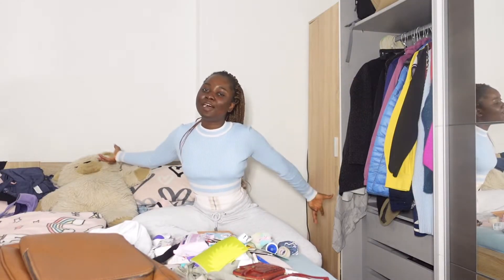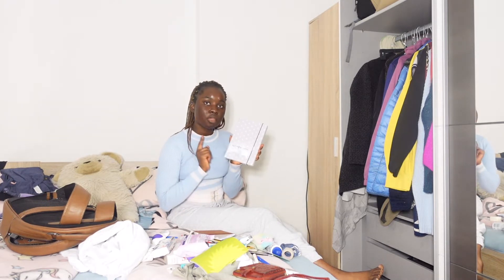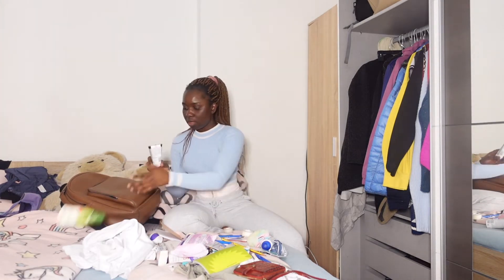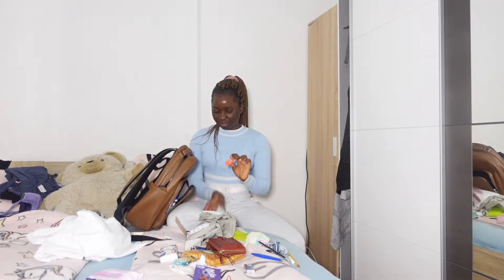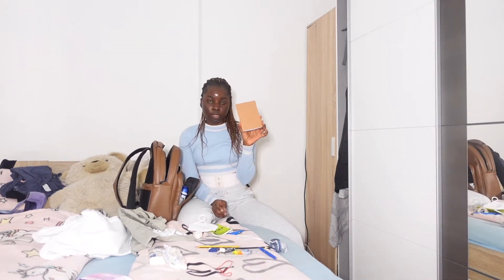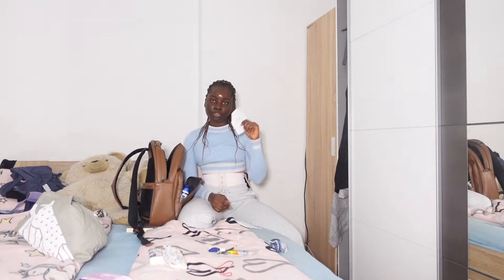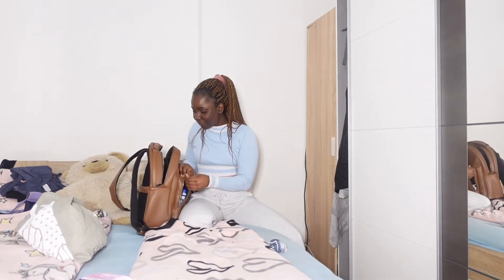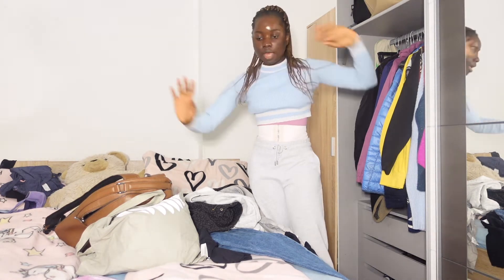Vlog #2// Clinical Preparation: What’s In My Bag As A Nursing Student, new book,…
Hey loves!

Questions about me :

I‘m 23 years, my birthday is 16th June

I was born in Nigeria 🇳🇬,I currently live in Germany 🇩🇪
College: currently in a nursing college
What I film with: Canon M50 and Sony ZV1